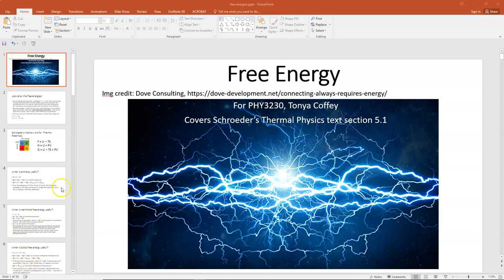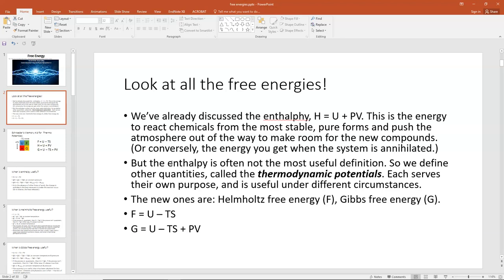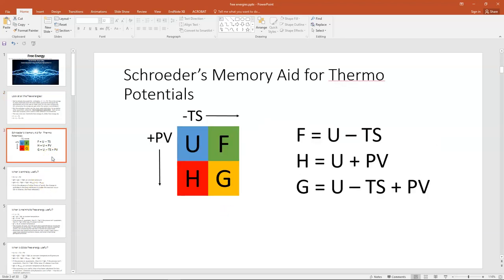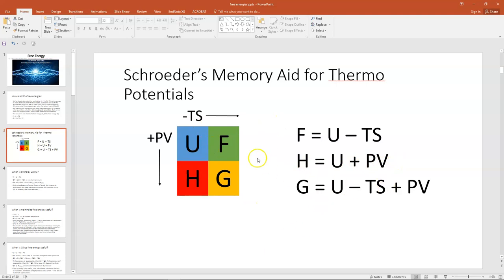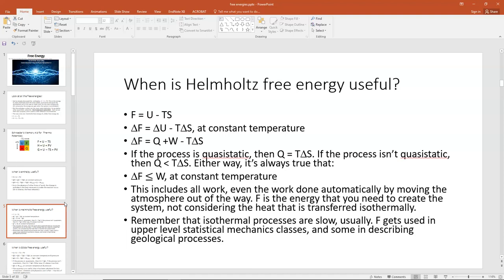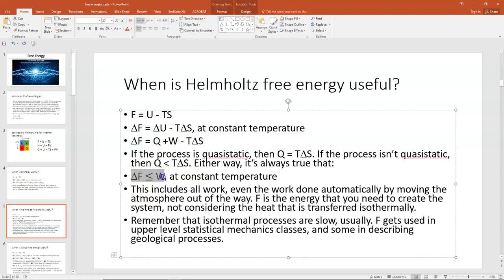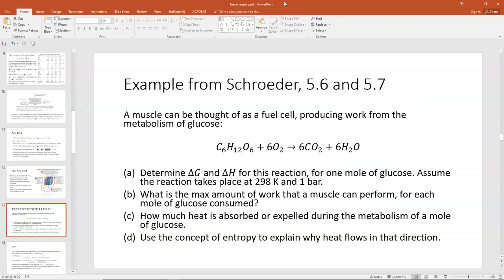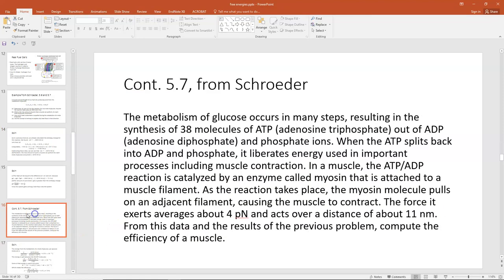Introduction to the thermodynamic potentials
In this video I define Enthalpy, Helmholtz Free Energy, & Gibbs Free Energy. I discuss when they are useful. I discuss the relationship between enthalpy and Gibbs free energy, and work a few example problems using the thermodynamic potentials.